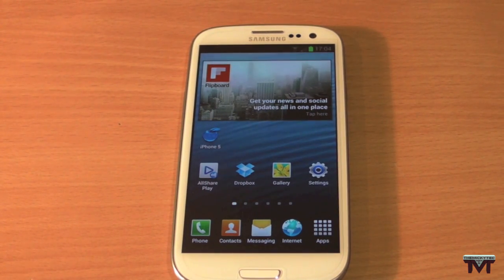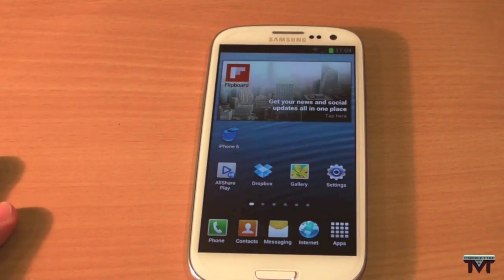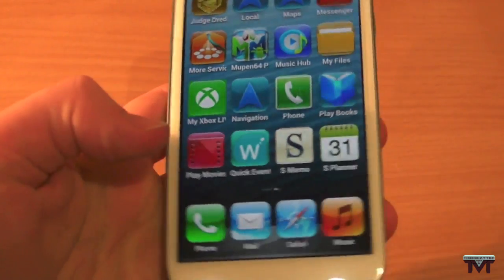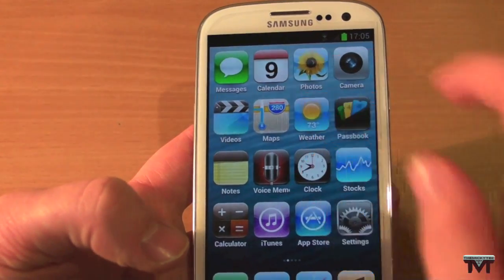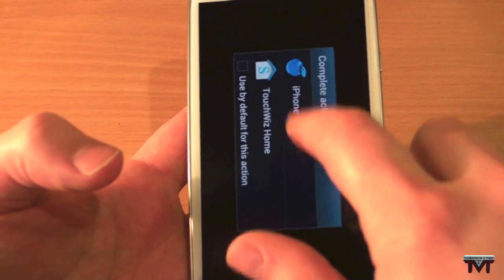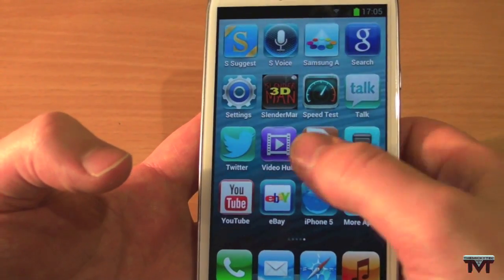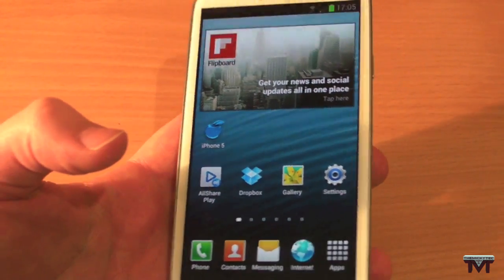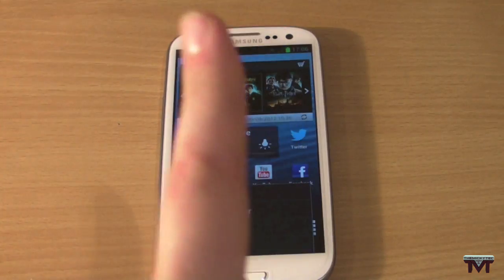How To Make Your Android Device Look like An Iphone (With A Free App)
This is a video showing you how to make your android device look like the iPhone operating system really nice app and its free in the android playstore. So if you want your android device looking loke ios then this app is for you.